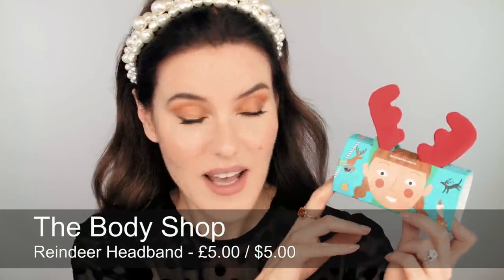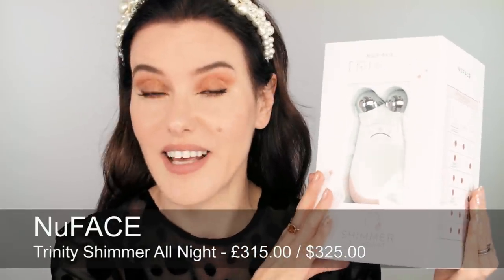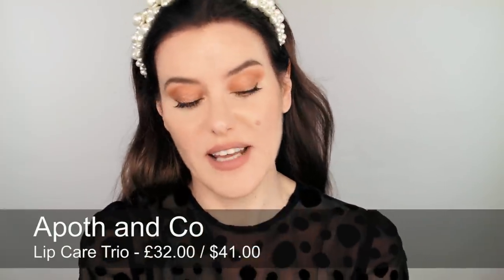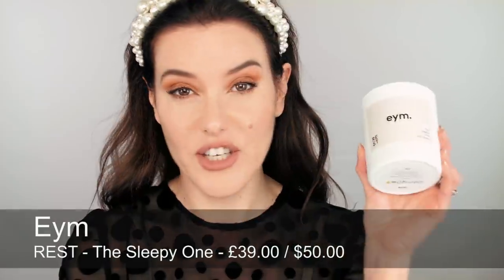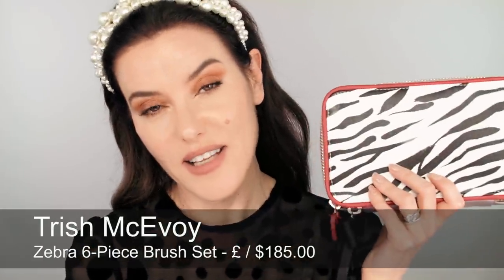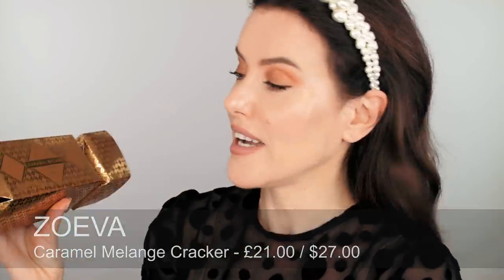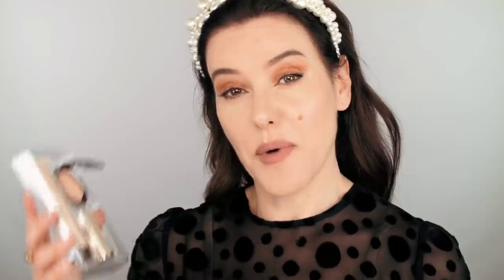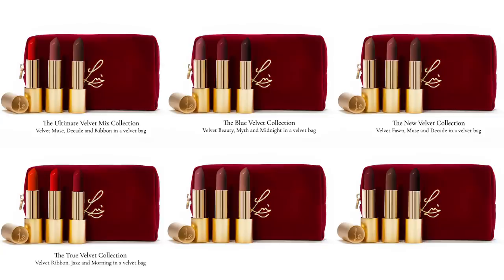Holiday Gift Ideas 2019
If you have won, you will be contacted via DM or private message so please keep an eye out!  Congratulations to the winners and thank you everyone who entered X

The headband I am wearing is by Simone Rocha and the rings are The Josephine - Cushion Cut Citrine in 18ct Gold (these are not included in the giveaway)

And The Baby Nicole - coming soon! To sign up to my newsletter for more information on my Baby Rings